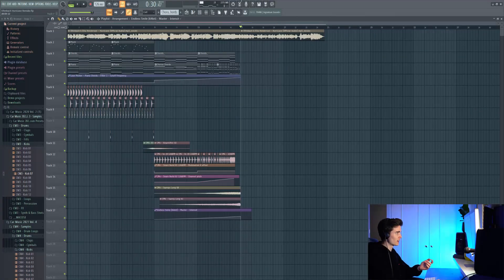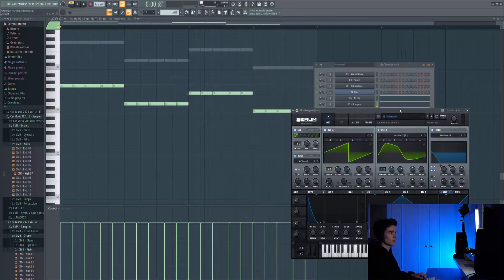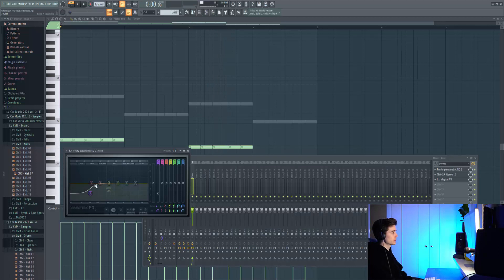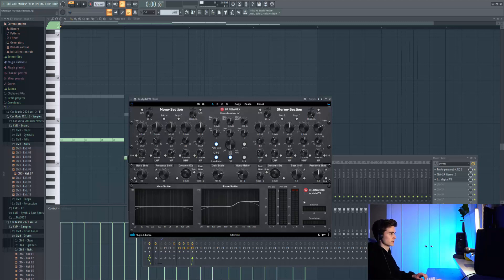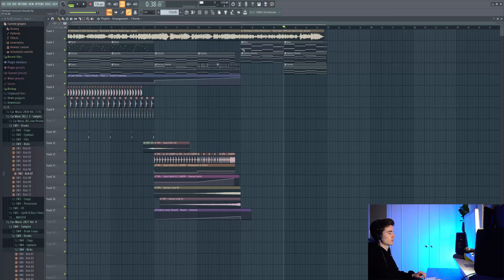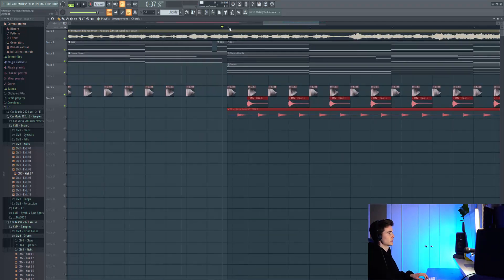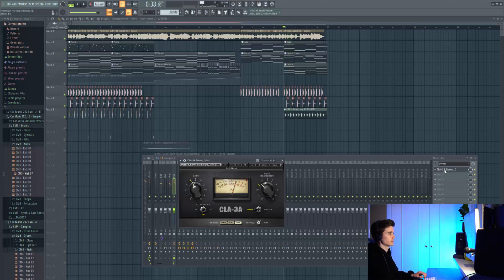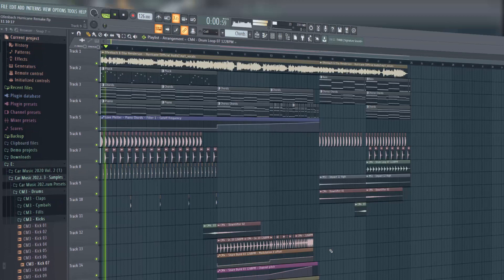Making 'Hurricane' By Ofenbach?! | FL Studio Remake Tutorial + FLP (Part 2)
Get the presets I used from 'Fish In The Lake Vol. 3', 'Car Music Vol. 4' & 'Piano House Vol.1' here:

Watch us remake Hurricane by Ofenbach. This video will help you achieve that UK piano house sound, like: Joel Corry, MK and so many more.

Our sounds are used and trusted by:
David Guetta, VINAI, Spinnin' Records, Merk & Kremont, Tujamo and many more A-level artists.

This pack can be used to easily remake:
How to make Navos - Believe Me
How to make Twocolors - Lovefool
How to make Tiesto - Don't Be Shy
How to make Ofenbach, Quarterhead - Head Shoulders Knees & Toes
How to make HVME - Goosebumps
How to make VIZE - Dolly Song
How to make Chico Rose - Somebody's Watching Me
How to make Topic - Breaking Me a7s
How to make Imanbek, Afrojack - Hey Baby
How to make LUM!X, KSHMR, Kashmir, Gabry Ponte - Scare Me, Monster
How to make Ride It (Regard Jonas Blue Remix)
How to make Calabria
How to make Ofenbach - Hurricane
How to make DMNDS - Calabria
How to make Tiesto - God Is A Dancer
How to make Tiesto - The Business
How to make DMNDS & Fallen Roses - Calabria
How to make calabria remix
How to make VIZE - Paradise
How to make Alok - Love Again
How to make VIZE - Never let me down
How to make MOTi - My House
How to make: CRISPIE - Ladida (My Heart Goes Boom)

Artists: Alok, VIZE, Imanbek, VINAI, Dimitri Vegas, Leony, Klaas, Darius & Finlay, Jerome, LIZOT, Bodybangers, Younotus, Andstandlos & Durchgeknallt, LUM!X, Gabry Ponte, Olympis, Tujamo, Gestört aber GeiL, le Shuuk, Mike Candys, EDX, Ilkay Sencan, Dynoro, Timmy Trumpet, Eastblock Bitches, Besomorph, Quintino, Ofenbach, Quarterhead, Galwaro, Felix Jaehn, LUNAX, Alfons, Ummet Ozcan, Marcus Layton, Tiesto, Tiësto, Alok, Vintage Culture, MOTi, CRISPIE, ILARA, F4ST, HUTS, Helion,

Styles: Lithuania HQ, Slap House, Bass House, Brazilian Bass, Car Music, Deep House, Melbourne Bounce.